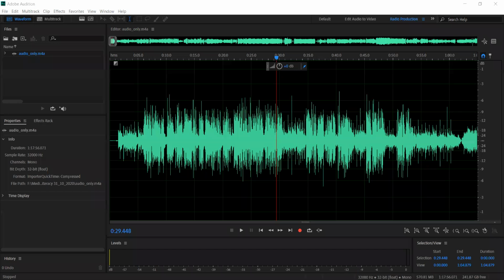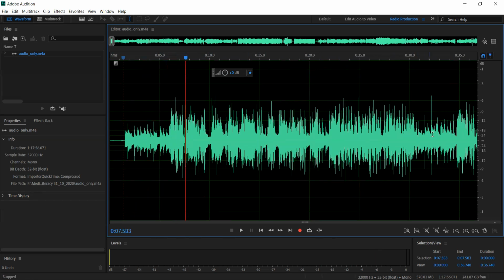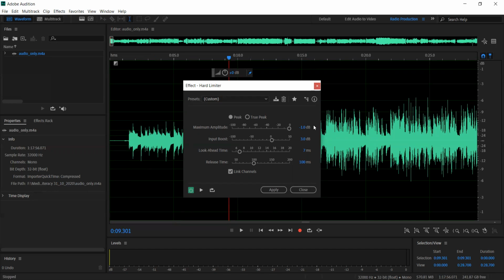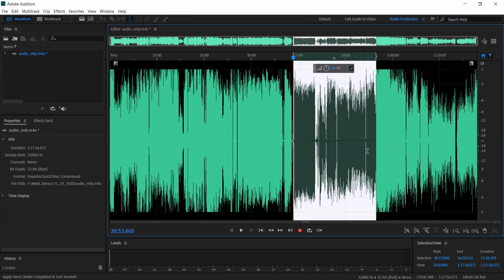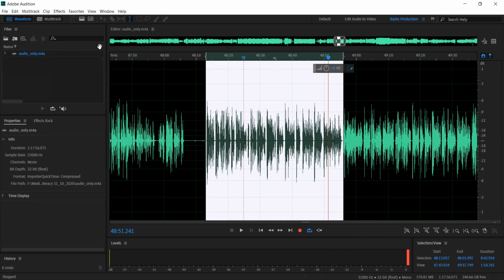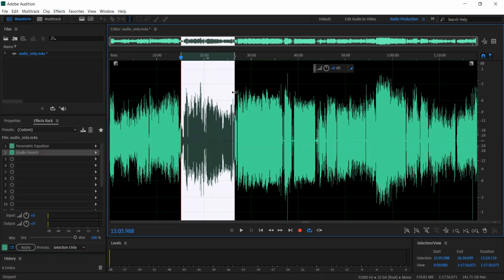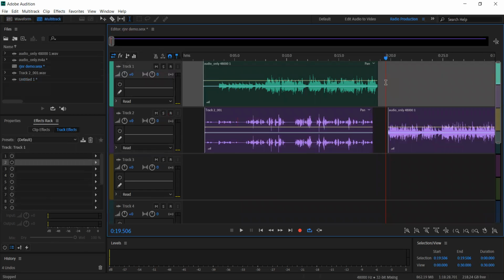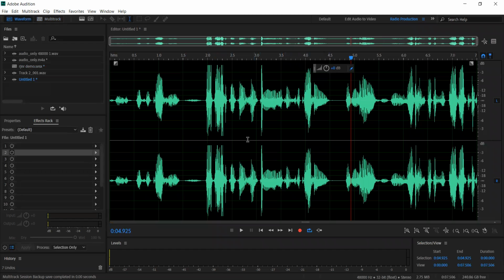Adobe Audition Basics Tutorial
By Ritwik